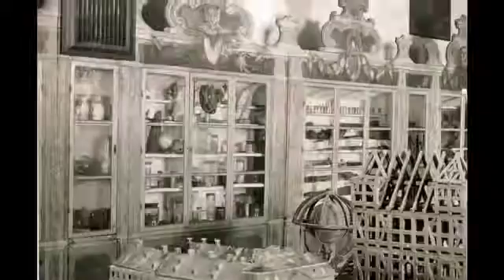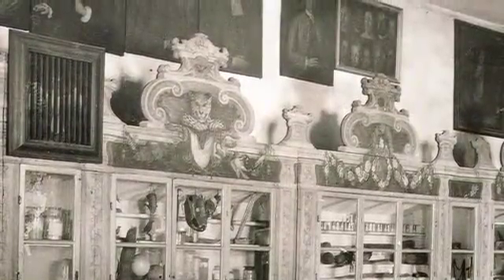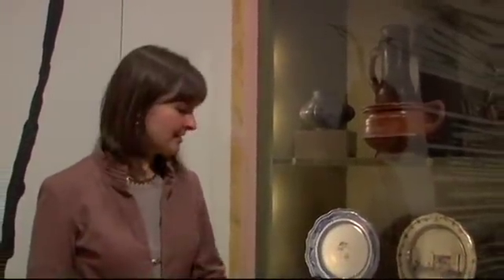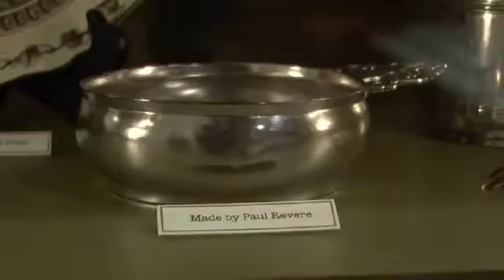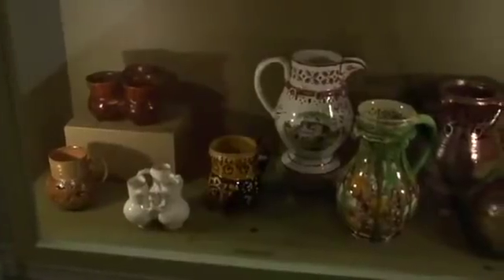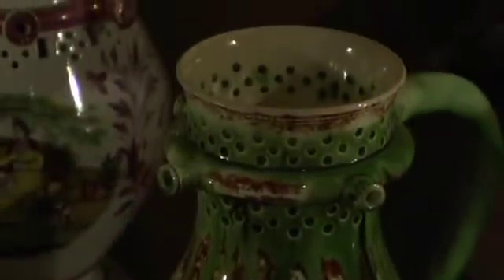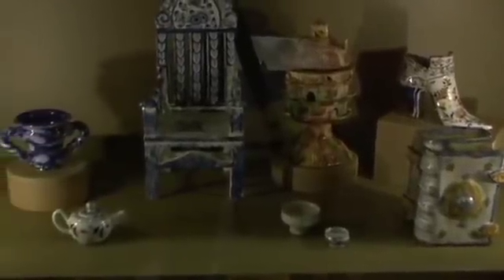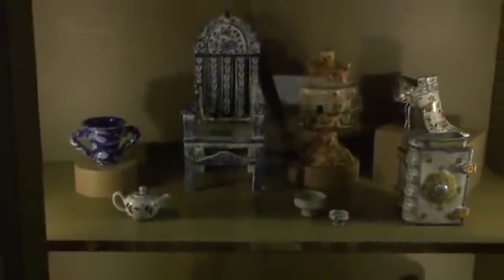Loca Miraculi - Oddities and Rarities